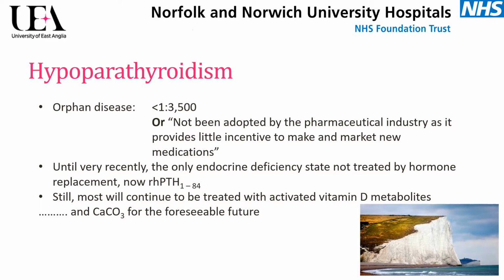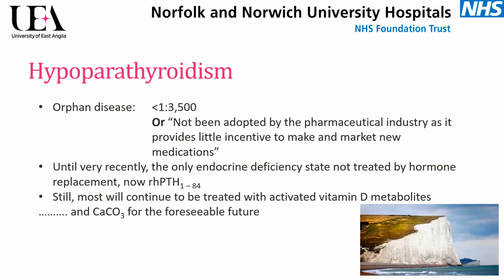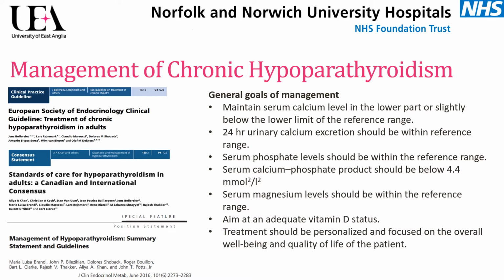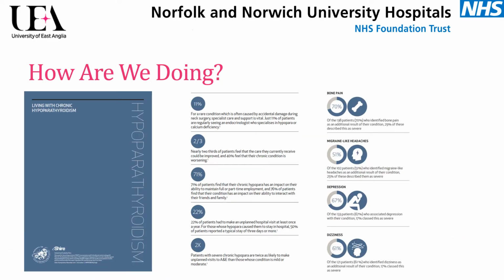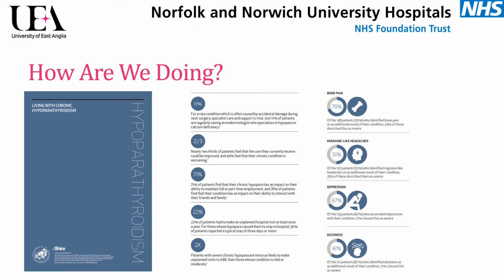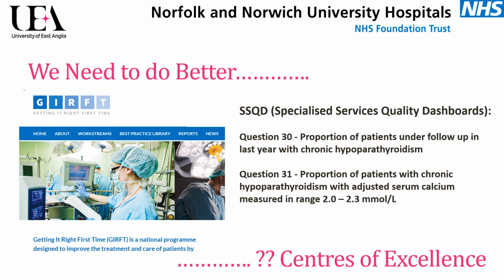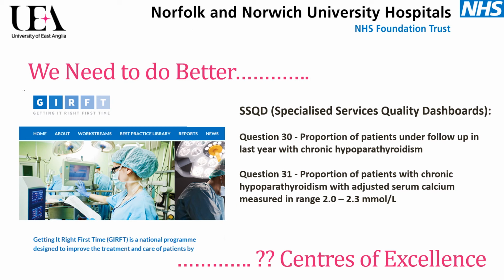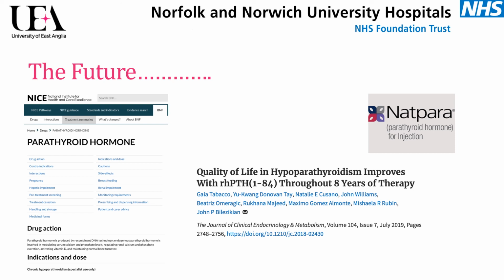'The Patient Perspective on Hypoparathyroidism'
Professor Jeremy Turner, consultant endocrinologist and advisor to Parathyroid UK presenting to the eECE2021 in the Patient Voice Hub.